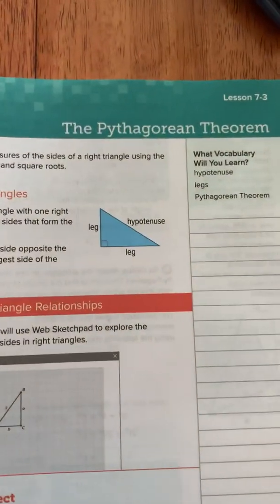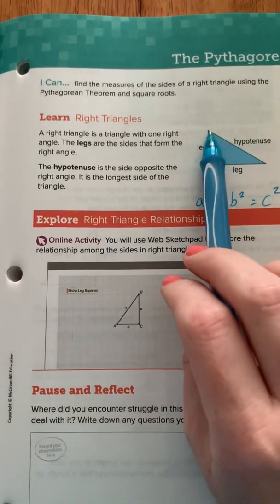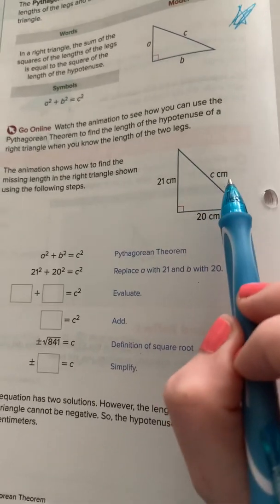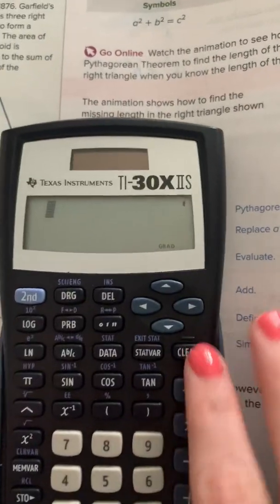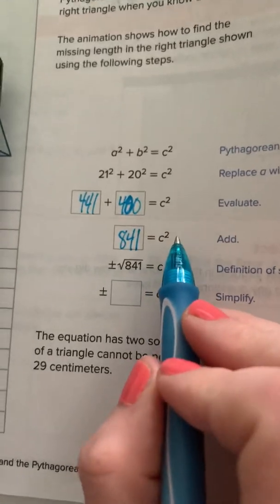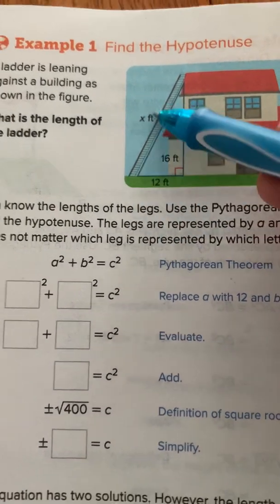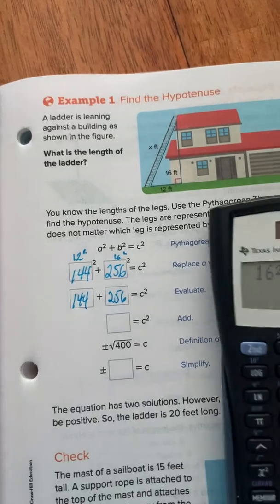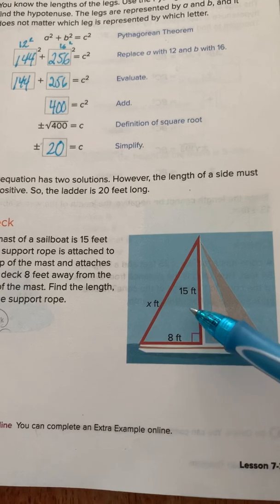7-3 eighth grade